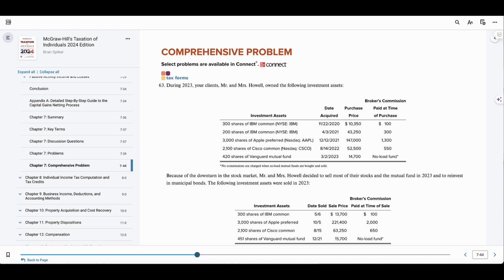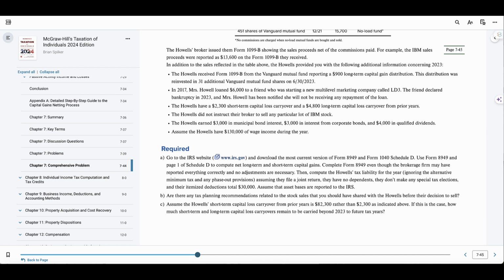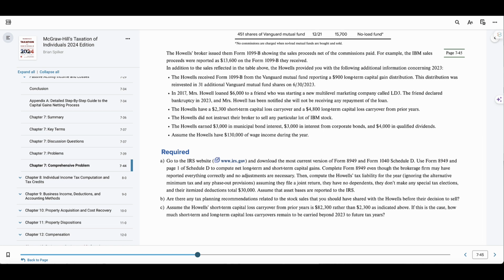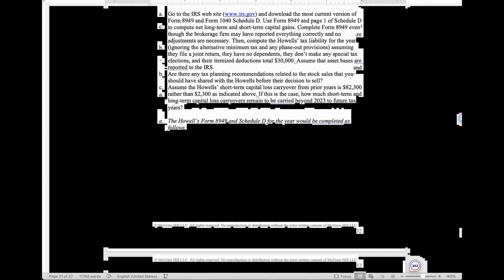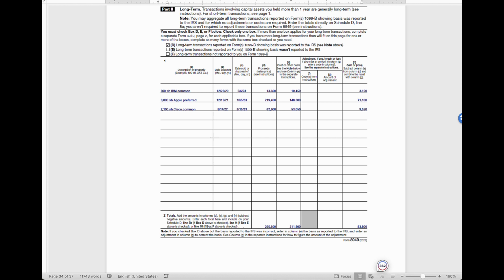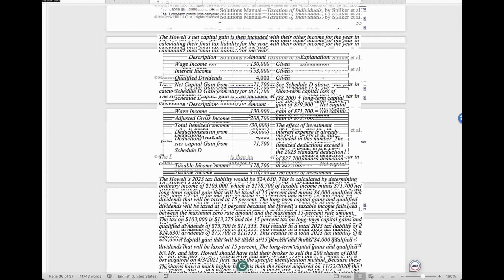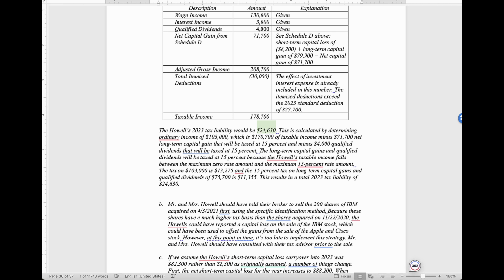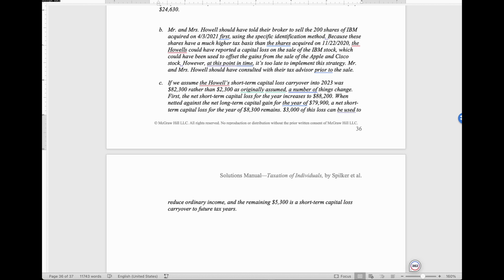Tax Form Problem 7-63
Individual Tax Investments Tax Form Problem Form 8849 and Schdule D